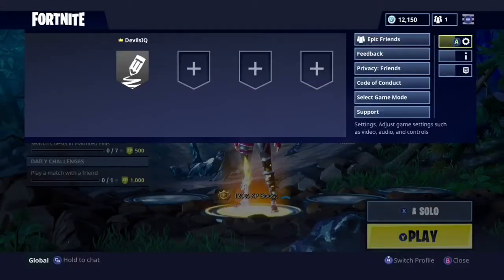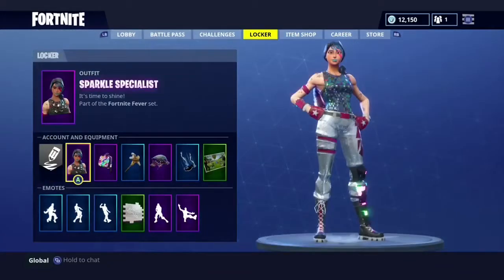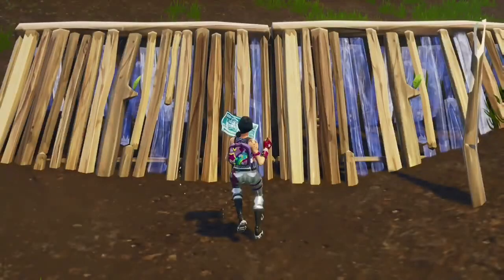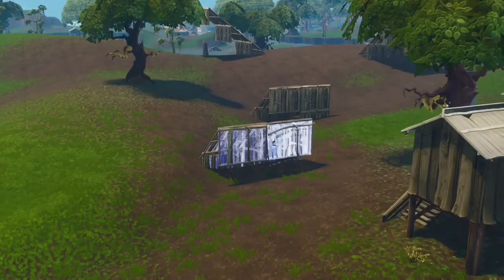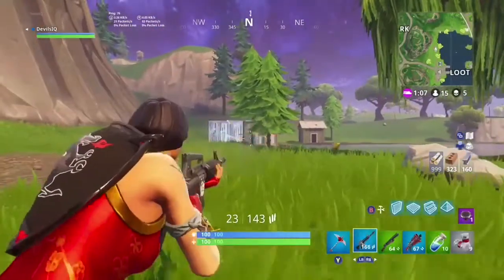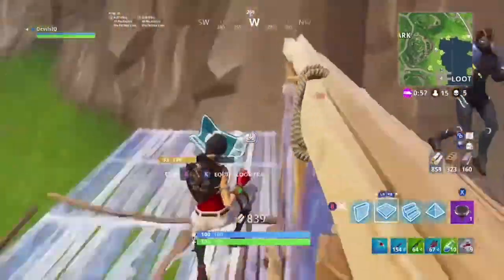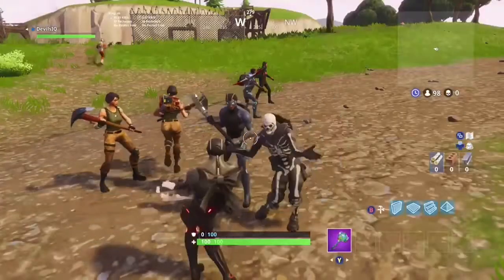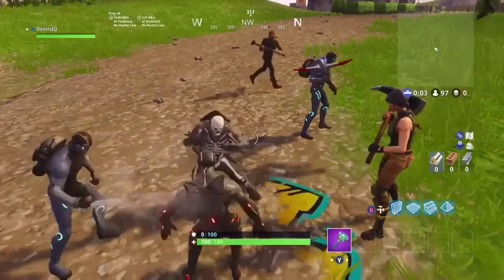Double RampWall Push TUTORIAL ( Console )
Xbox GT: hkk/DevilsIQ
PS4 GT:Champagneuzzy

fortnite mobile
fortnite download
fortnite tracker
fortnite ps4
fortnite update
fortnite skins
fortnite map
fortnite apk
fortnite mobile apk
fortnite memes
fortnite
fortnite battle royale
fortnite android
fortnite apk android
fortnite ali a
fortnite age rating
fortnite aimbot
fortnite account
fortnite all skins
fortnite app
fortnite aim assist
a fortnight
a fortnight ago
a fortnight game
a fortnight and odd days
a fortnight meaning
a fortnight before christmas
a fortnight in the wilderness
a fortnight in northrend
a fortnight is how long
a fortnight of furore
fortnite battle pass
fortnite battle royale tips
fortnite br
fortnite battle royale update
fortnite battle royale download
fortnite background
fortnite battle royale android download
fortnite battle royale ps4
fortnite black knight
b fortnite battle pass
fortnite cross platform
fortnite code
fortnite challenges
fortnite controls
fortnite com mobile
fortnite cheats
fortnite characters
fortnite crossplay
fortnite cost
fortnite chest map
fortnite drinking game
fortnite dances
fortnite download android
fortnite discord
fortnite dance locations
fortnite definition
fortnite daily items
fortnite down
fortnite download unblocked
fortnite epic games
fortnite emotes
fortnite esports
fortnite electro shuffle
fortnite easter skins
fortnite email
fortnite early access
fortnite easter eggs
fortnite esrb
fortnite event store
fortnite for android
fortnite for mobile com
fortnite free
fortnite forbidden locations
fortnite forums
fortnite funny moments
fortnite first person
fortnite game
fortnite gas stations
fortnite guns
fortnite gameplay
fortnite glitches
fortnite gun stats
fortnite gamestop
fortnite guide
fortnite gif
fortnite game modes
fortnite hacks
fortnite heavy shotgun
fortnite how to play
fortnite hack net
fortnite highlights
fortnite hacks pc
fortnite help
fortnite how to win
fortnite how to land faster
fortnite heroes
fortnite ios
fortnite invite code
fortnite item shop
fortnite ios invite code
fortnite items
fortnite images
fortnite invitational
fortnite is trash
fortnite ign
fortnite issues
i fortnite cross platform
i fortnite free
i fortnite split screen
fortnite jubilation
fortnite jetpack
fortnite jokes
fortnite jump pad
fortnite juul
fortnite jumping
fortnite juice
fortnite jelly
fortnite jacket
fortnite jumping shotgun
fortnite key bindings
fortnite keeps crashing
fortnite kd
fortnite knight
fortnite kills
fortnite kill record
fortnite keyboard controls
fortnite keeps crashing pc
fortnite knight skin
fortnite keeps freezing
fortnite logo
fortnite login
fortnite leaderboards
fortnite launcher
fortnite llama
fortnite live
fortnite lag
fortnite lfg
fortnite loading screen
fortnite loot map
fortnite mac
fortnite mobile codes
fortnite meaning
fortnite mac download
fortnite minigun
fortnite merch
fortnite new skins
fortnite news
fortnite new map
fortnite new update
fortnite ninja
fortnite nintendo switch
fortnite new gun
fortnite new city
fortnite no download
fortnite net worth
fortnite on android
fortnite online
fortnite on switch
fortnite outfits
fortnite on ps3
fortnite on phone
fortnite on steam
fortnite on chromebook
fortnite on xbox 360
fortnite on ps4
fortnite pc
fortnite ps3
fortnite patch notes
fortnite pve
fortnite pc requirements
fortnite player count
fortnite pc controls
fortnite pve free
fortnite patch
fortnite quiz
fortnite queue
fortnite quests
fortnite quotes
fortnite quick builder
fortnite questions
fortnite quickscope
fortnite quest survivor
fortnite quick drop
fortnite reddit
fortnite rap
fortnite review
fortnite release date
fortnite rating
fortnite requirements
fortnite redeem code
fortnite raptor
fortnite ranks
fortnite red knight
r fortnitebr
r fortnite servers down
r fortnite servers back up
r/fortnite
fortnite stats
fortnite save the world
fortnite servers
fortnite season 3
fortnite steam
fortnite save the world free
fortnite strategy
fortnite scar
fortnite save the world code
is fortnite free
is fortnite down
is fortnite on steam
is fortnite free on pc
is fortnite on ps3
is fortnite free on ps4
is fortnite cross platform
is fortnite free on xbox
is fortnite on ps4
is fortnite multiplayer
fortnite tips
fortnite twitter
fortnite twitch prime
fortnite trailer
fortnite tournament
fortnite thumbnail
fortnite twitch
fortnite tutorial
fortnite the game
fornite t.rar
fortnite unblocked
fortnite upcoming skins
fortnite update ps4
fortnite update xbox
fortnite umbrella
fortnite unblocked games
fortnite update notes
fortnite update patch notes
fortnite usernames
fortnite v bucks
fortnite vs pubg
fortnite videos
fortnite v bucks generator
fortnite victory royale
fortnite v bucks free
fortnite video game